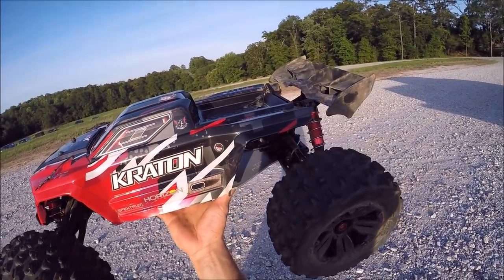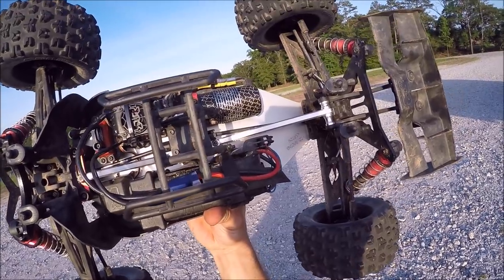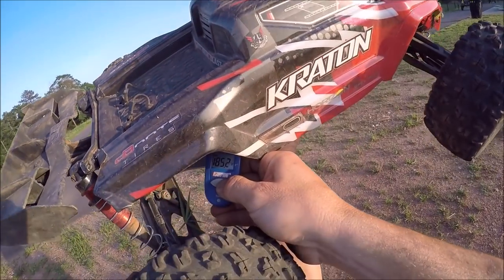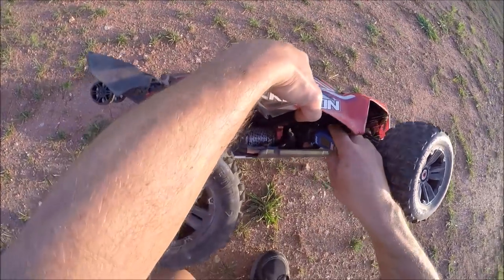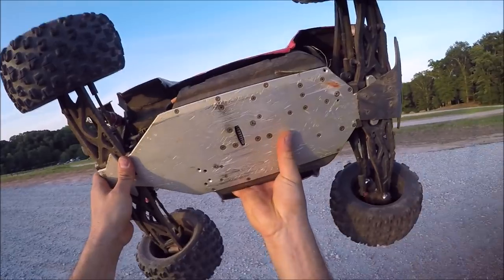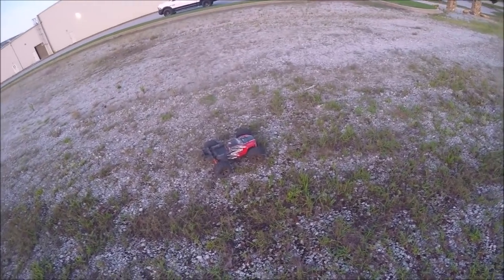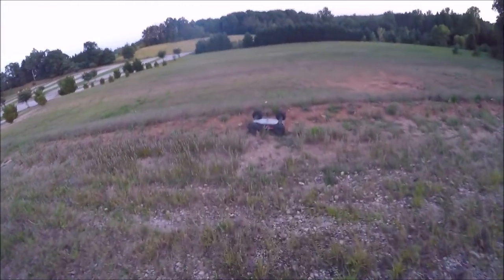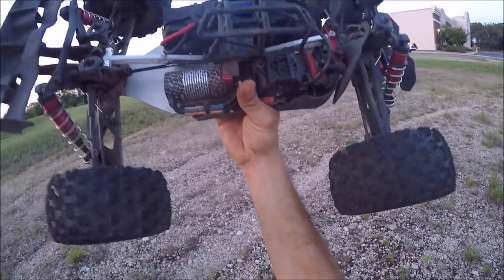Arrma V4 Kraton (CUSTOM RC UPGRADES) Test! and "GOLIATHED UP!"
Out for another run with the Arrma Kraton V4! This time she's upgrades with a M2C chassis and some really nice chassis braces, rear spools and steering rack from Custom rc upgrades. The chassis braces are 6082 T6 Aircraft aluminum and the steering rack is 7075 T6. The parts look killer and held up well! NO breaks during the bash.
Big shout out to ARRMA, Mitch from M2C and Lee Wood from Custom rc Upgrades!

Worlds first Arrma 8s Stunt truck!